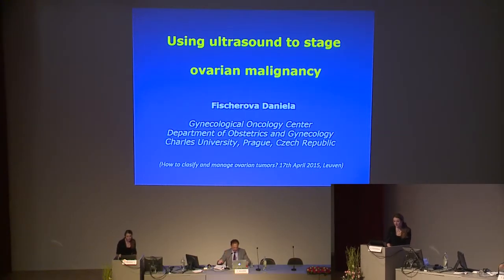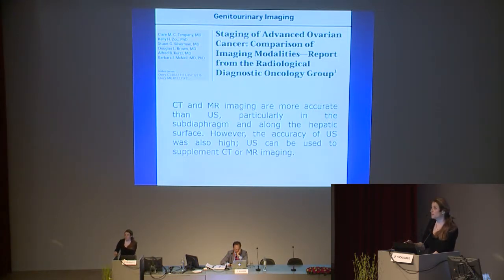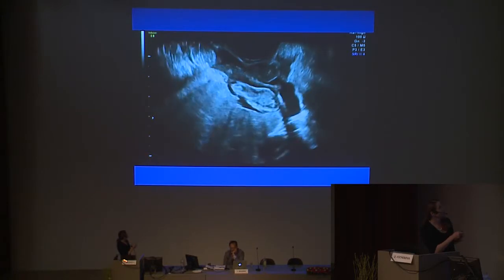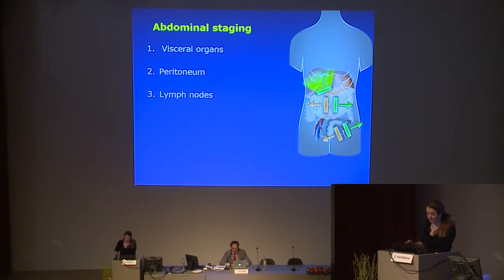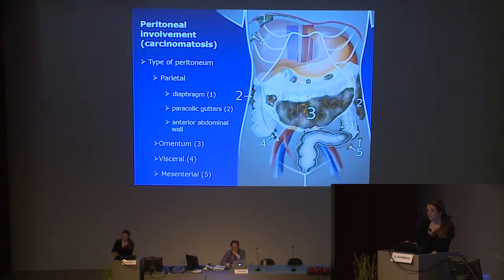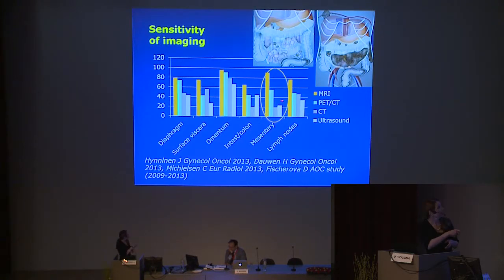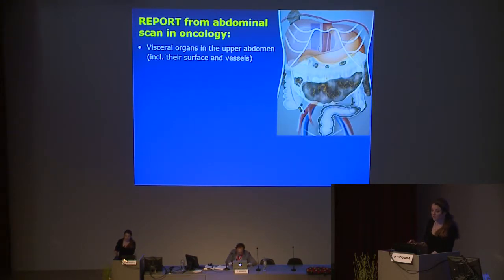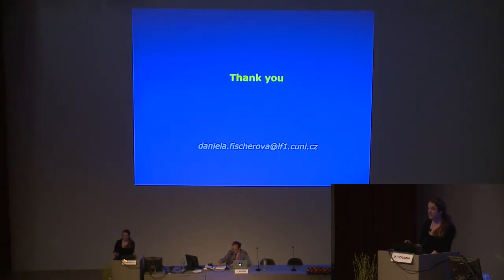Day 2 - Session 08 - Daniela Fischerova